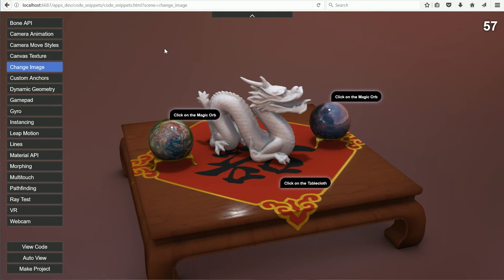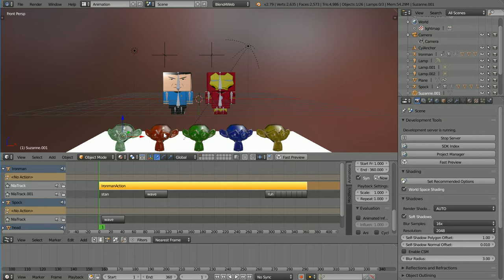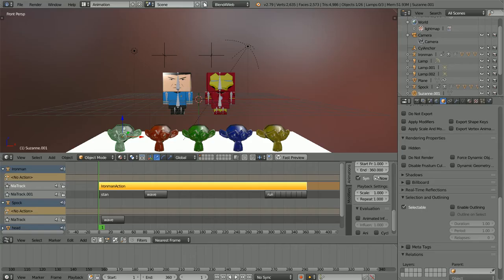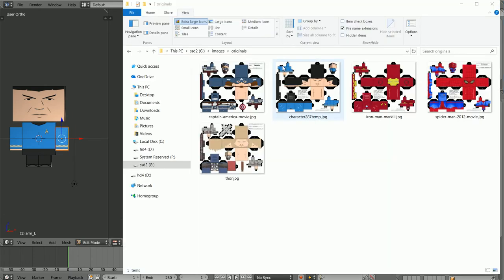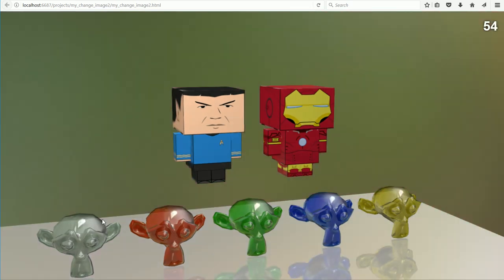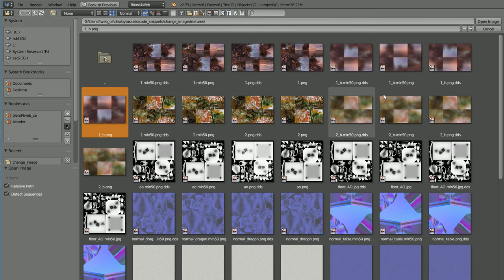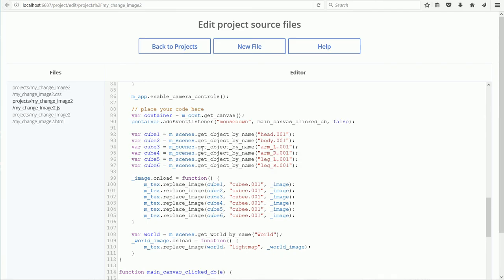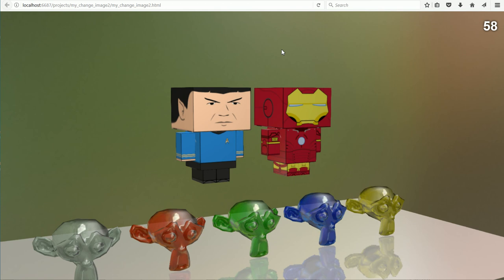Interactively Change a Character's Skin and a Skybox Image in a Web Browser Using JavaScript Code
Blend4web provide an example ‘Change Image’ code snippet that changes the texture of an 3D model. This is the second tutorial that looks at the techniques used in the snippet.

The first tutorial showed how to change the image source of a texture dynamically, this tutorial shows how to make the change interactively. The example used is clicking an object to change a character’s skin texture.

The code snippet also interactively changes the background image. This tutorial shows shows how to set up a background image and explains the code that allows the image to be changed interactively.